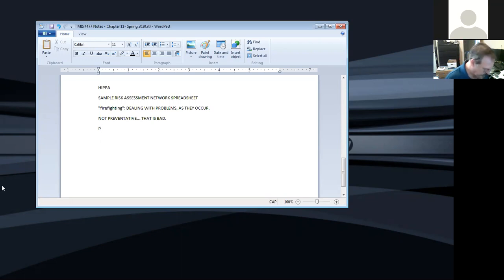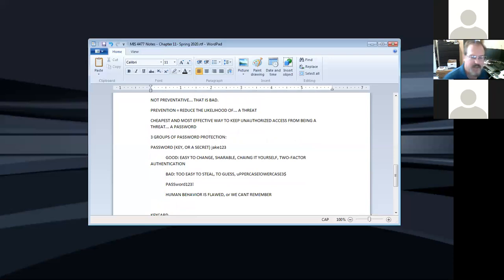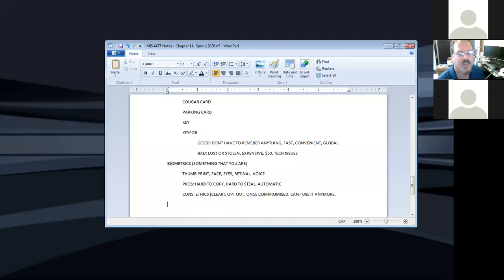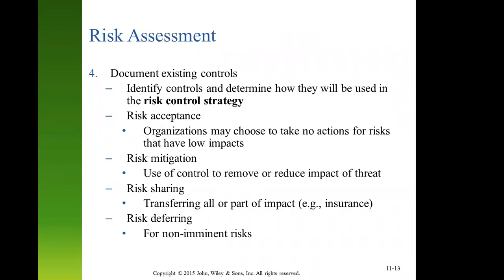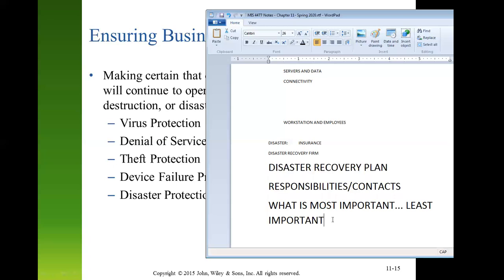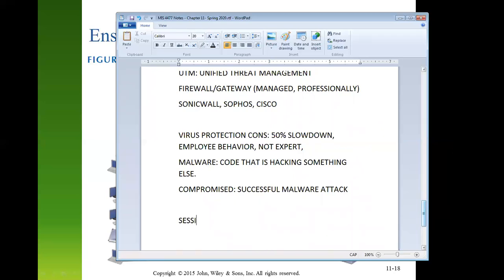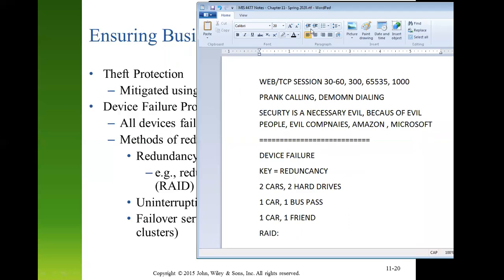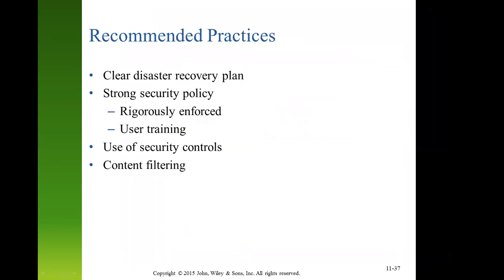Prof Jake's MIS 4477 Spring 2020 04-20 230 Class - Chapter 11 Network Security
There is a LOT to The Network Security Chapter 11. Wtach both the 230 and the 4PM video for good info.